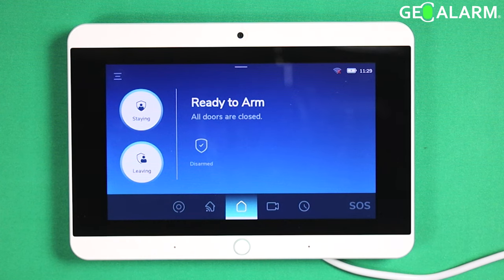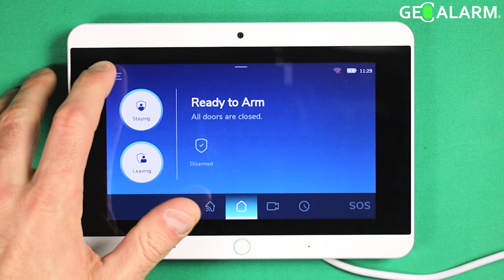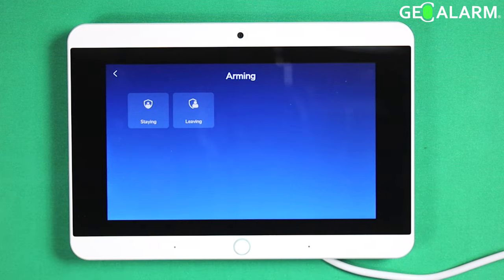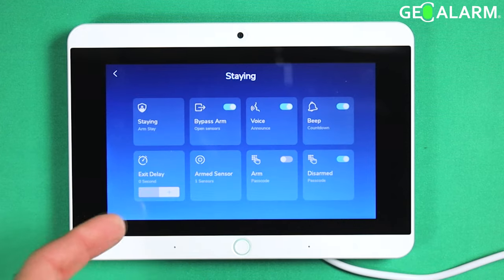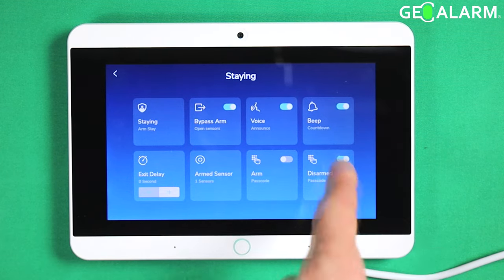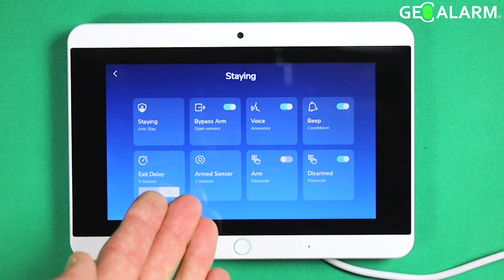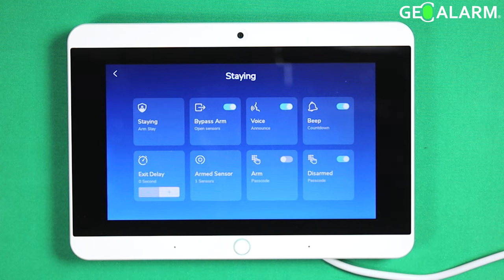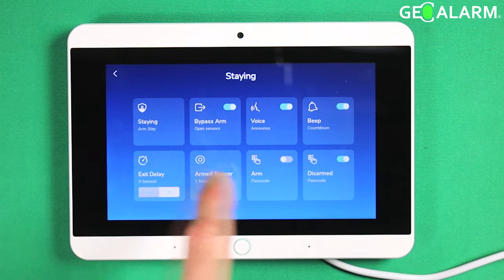GeoAlarm Control Panel: GeoCP Arming Settings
Today, we are excited to introduce you to the powerful "Arming Settings" feature, designed to provide you with full control over the behavior and security of your sensor network.

With GeoCP's Arming Settings, you can effortlessly customize the arming mode of your sensors to suit various scenarios and operational needs. Whether you're monitoring a residential property, a commercial facility, or an industrial site, this feature empowers you to optimize your sensor network's responsiveness and efficiency.